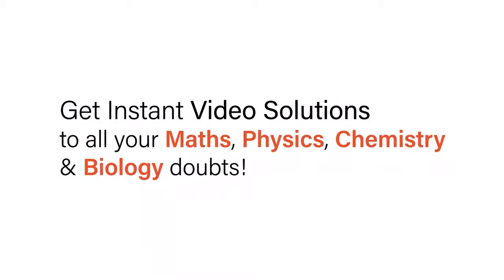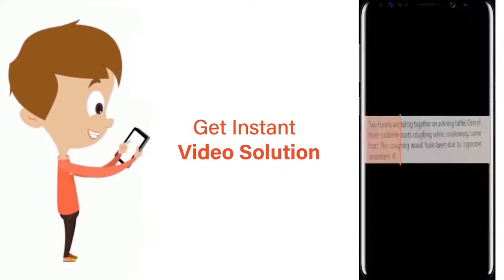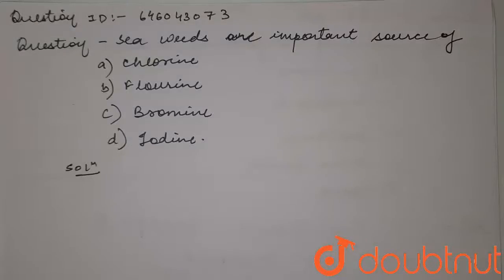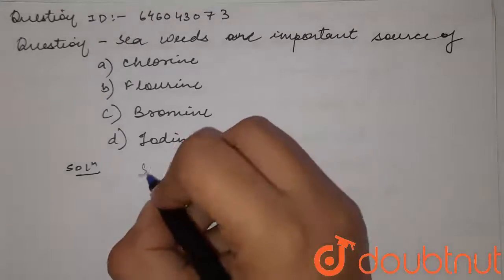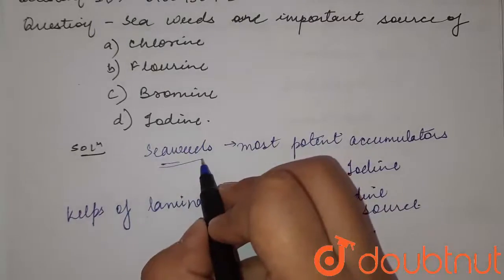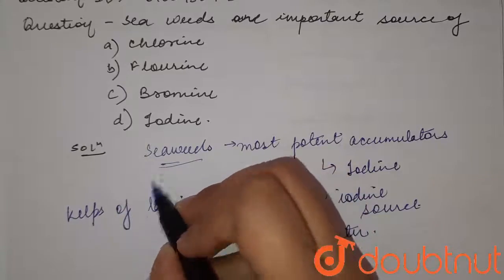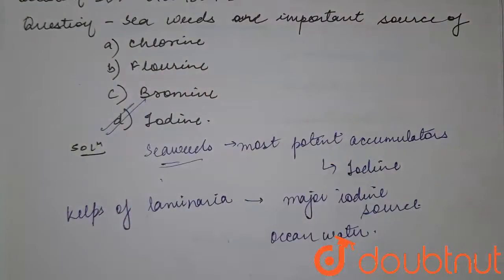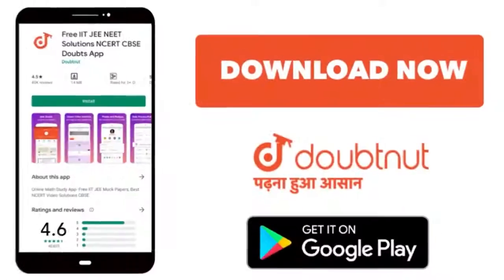Sea weeds are important source of | 12 | KINGDOM PLANTAE OR METAPHYTA | BIOLOGY | DINESH PUBLI...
Sea weeds are important source of
Class: 12
Subject: BIOLOGY
Chapter: KINGDOM PLANTAE OR METAPHYTA
Board:NEET

👉 Have Any Query? Ask Us.